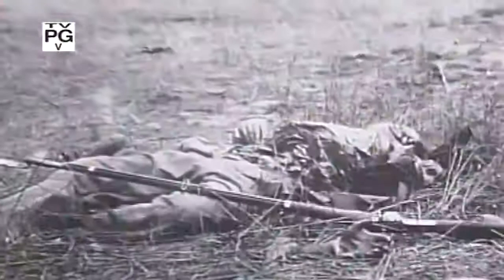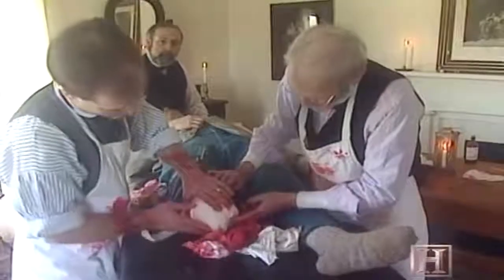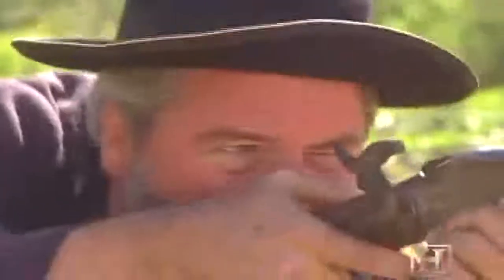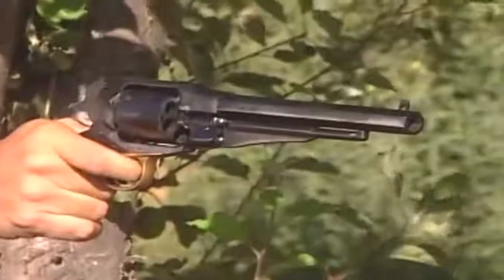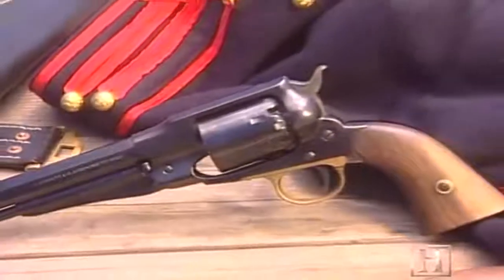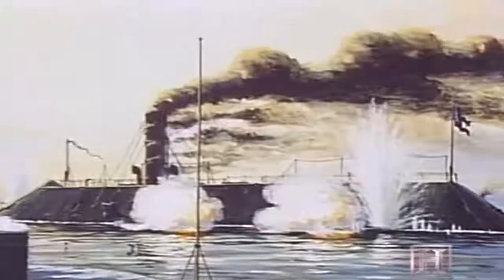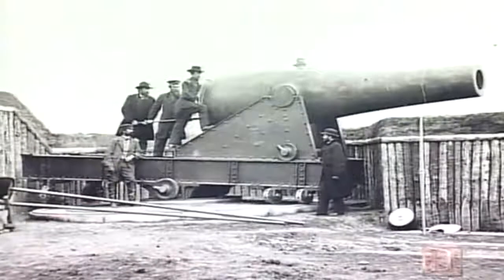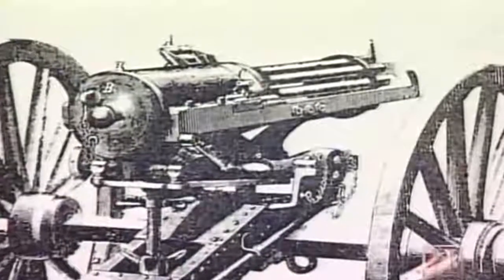Civil Campaign Guns - Military Classics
A gun is a normally tubular weapon or other device designed to discharge projectiles or other material. The projectile may be solid, liquid, gas or energy and may be free, as with bullets and artillery shells, or captive as with Taser probes and whaling harpoons. The means of projection varies according to design but is usually effected by the action of gas pressure, either produced through the rapid combustion of a propellant or compressed and stored by mechanical means, operating on the projectile inside an open-ended tube in the fashion of a piston. The confined gas accelerates the movable projectile down the length of the tube, imparting sufficient velocity to sustain the projectile's travel once the action of the gas ceases at the end of the tube or muzzle. Alternatively, acceleration via electromagnetic field generation may be employed in which case the tube may be dispensed with and a guide rail substituted.